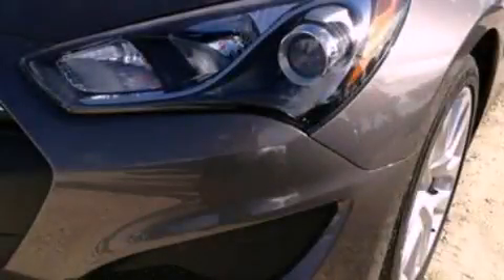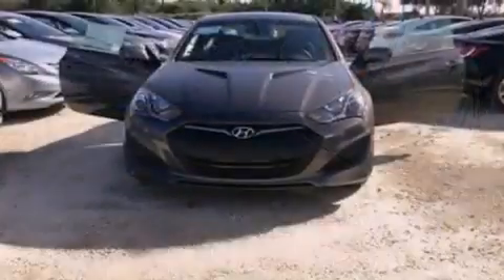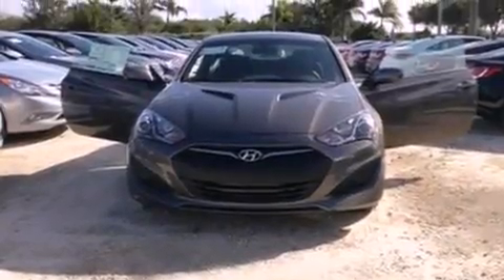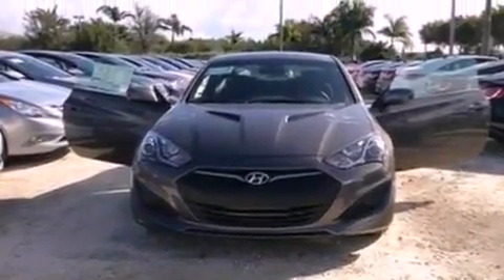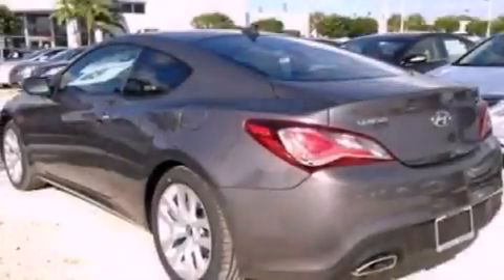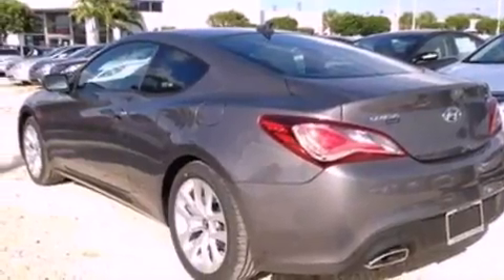2013 Hyundai Genesis Coupe Miami FL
Year : 2013
 Make : Hyundai
 Model : Genesis Coupe
 Engine : 2.0l i4 mpi dohc 16v cvvt
 Trans . : 8-speed automatic
 Exterior : gran premio gray pearl
 Miles : 10
 Interior : black

 Lehman Mazda

 2013 Hyundai Genesis Coupe Miami FL